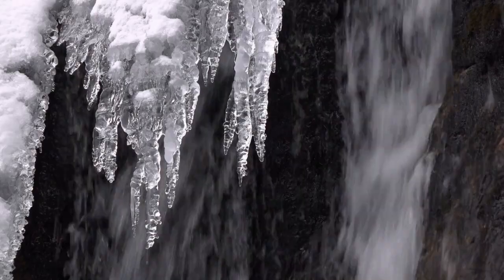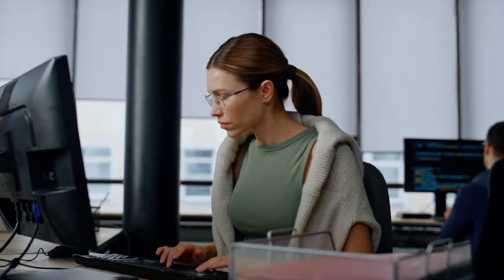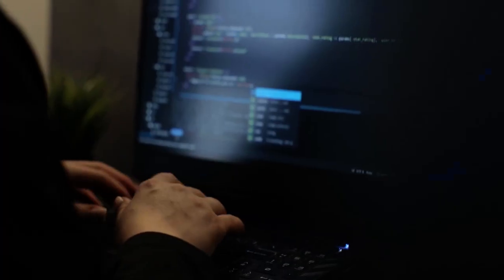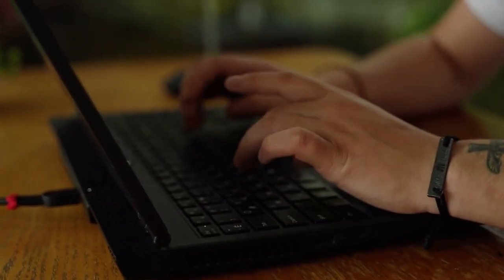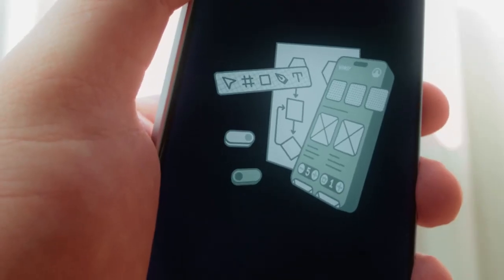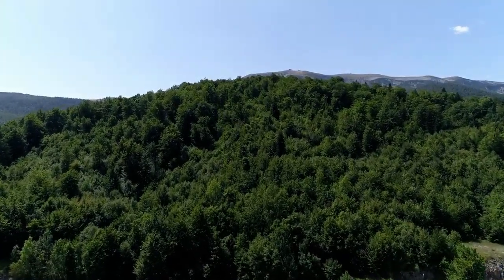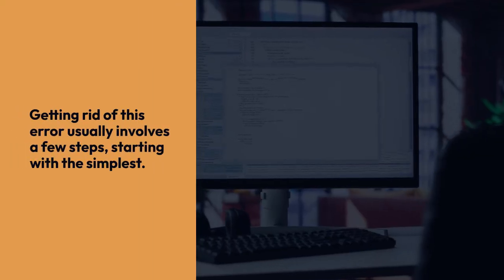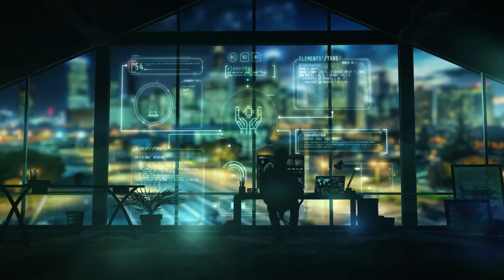Pod Inıt Error: "force_encoding': can't modify frozen String (FrozenError)" - at iOS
The "Pod Int Error forceencoding cant modify frozen String (FrozenError)" on iOS indicates a build-time issue originating from the Ruby environment used by CocoaPods, rather than a Swift or Objective-C runtime error. This error occurs when a Ruby script, often within a Pod's build phase or CocoaPods itself, attempts to modify a string that has been marked as immutable, or "frozen." In modern Ruby versions (2.3+), string literals are frequently frozen by default for performance and memory optimization. When a script tries to alter such a string—perhaps through an encoding conversion using `force_encoding` or other manipulation—it triggers a `FrozenError`. This typically points to an outdated Pod, a specific Pod's build script, or an older CocoaPods version that isn't fully compatible with Ruby's string immutability rules, leading to attempts to modify a string that the system expects to remain constant.